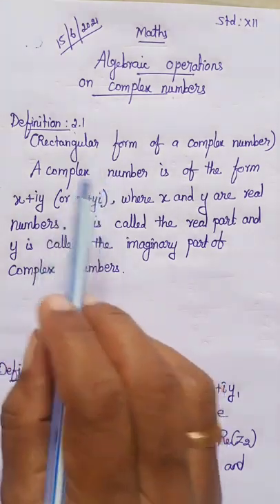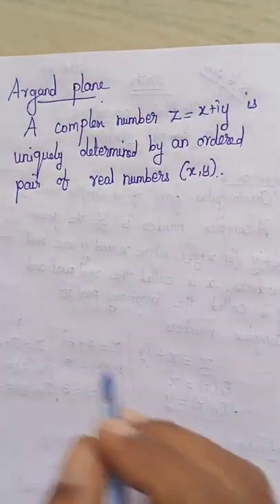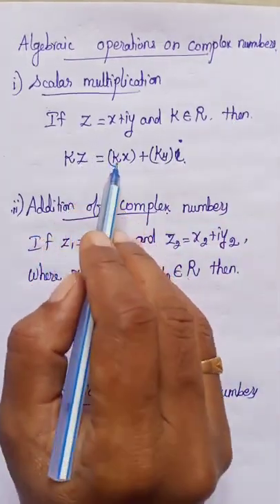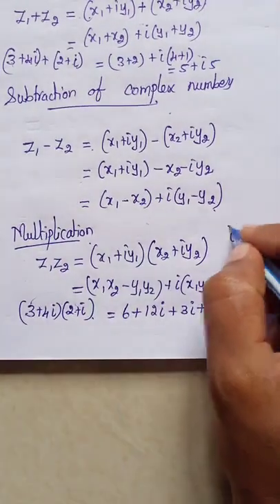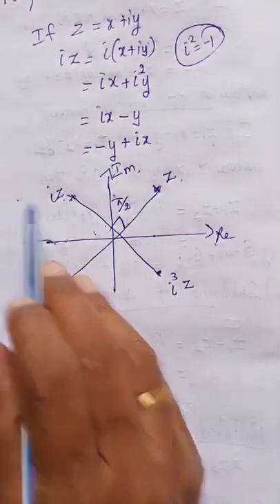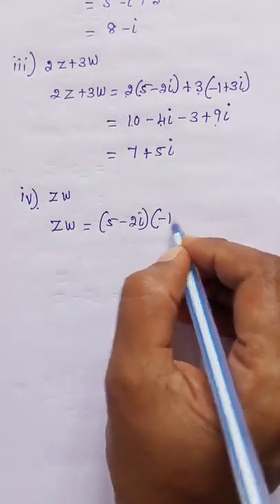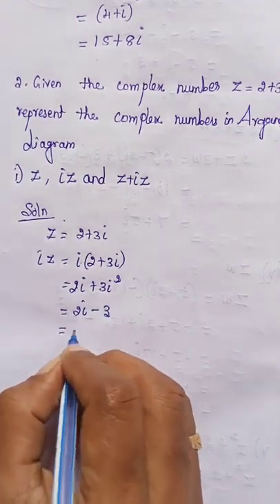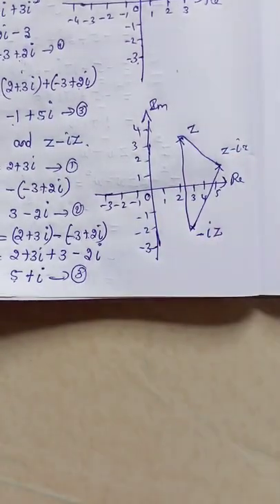Grade XII - Business Maths || Complex Numbers || Online Class, Bethlahem Matric School.